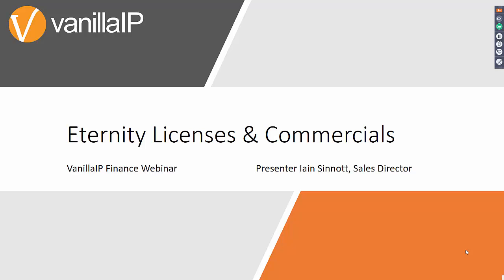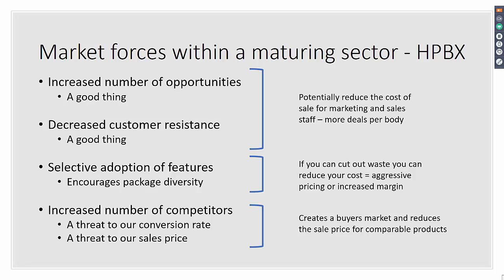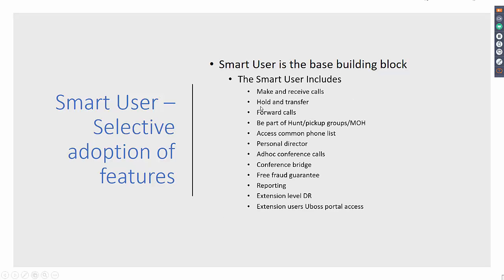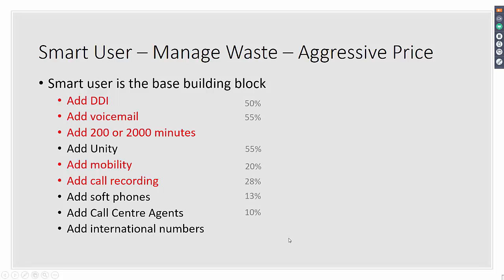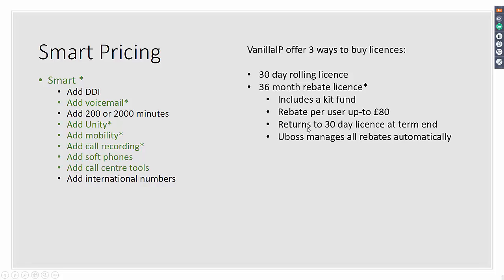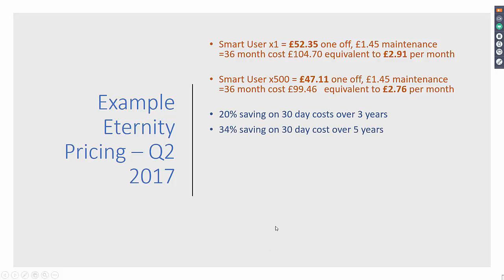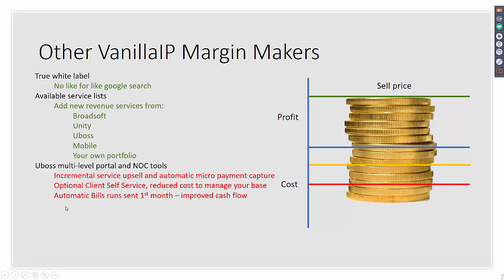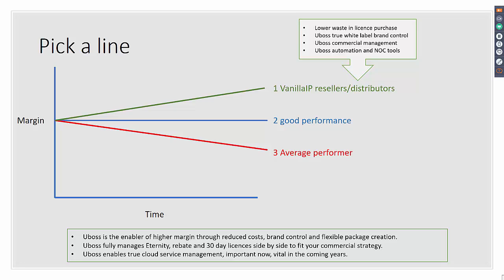Eternity Licence and Commercials Webinar